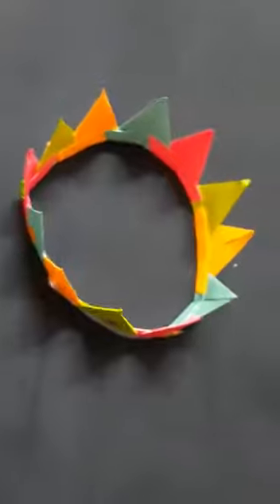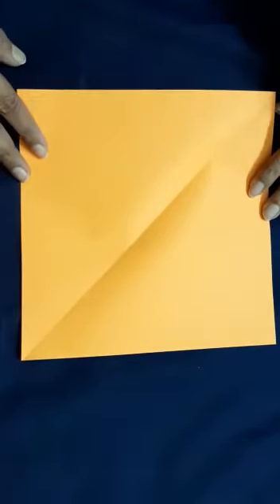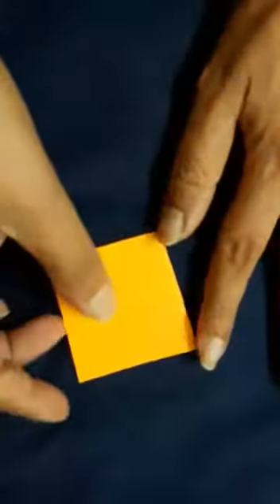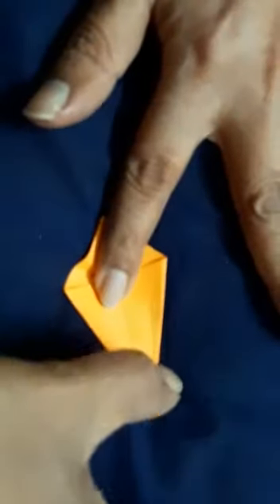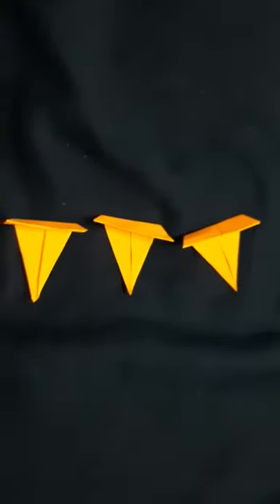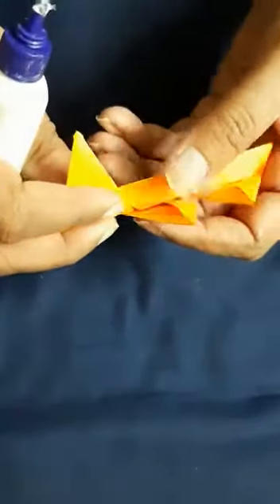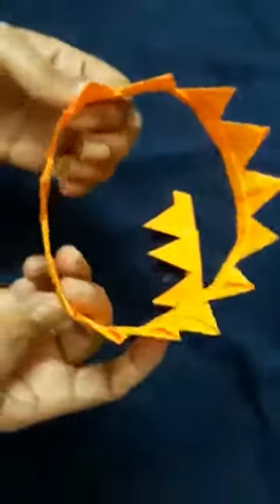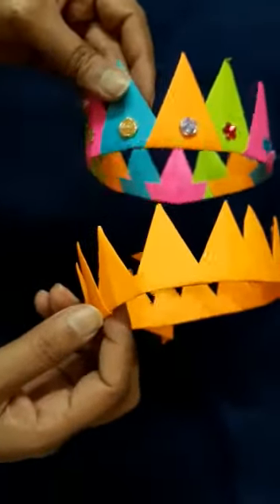PAPER CROWN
PAPER CROWN CRAFT